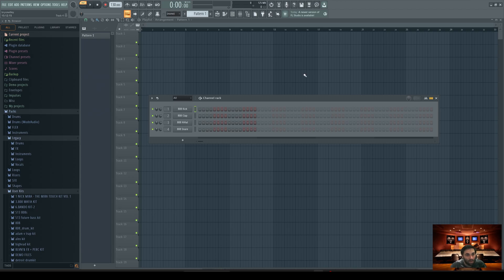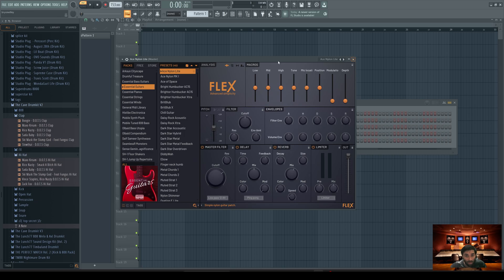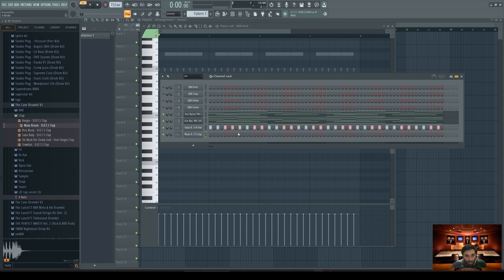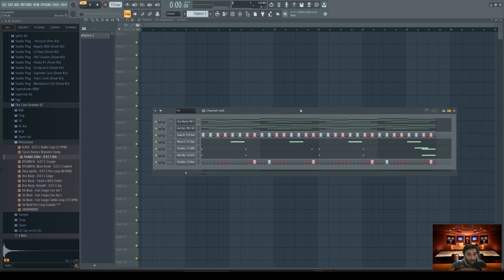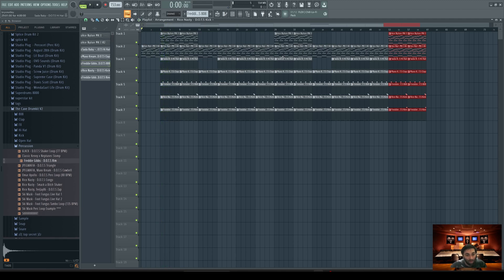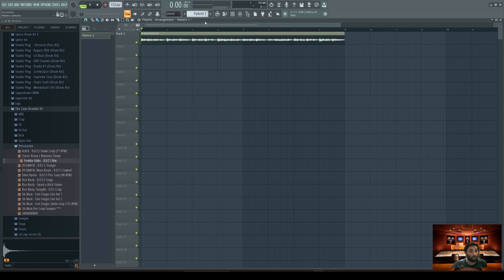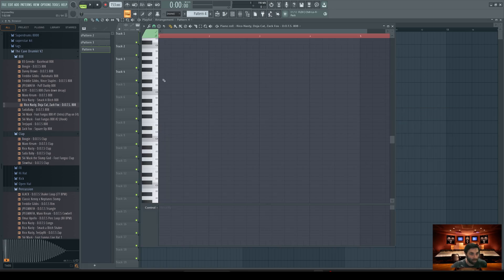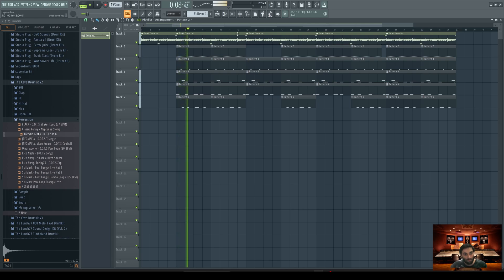How to Use FL Studio Like A Pro In 15 Mins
After watching this 15 minute video you will understand FL studio and 2 important work flows in order to produce beats and instrumentals.